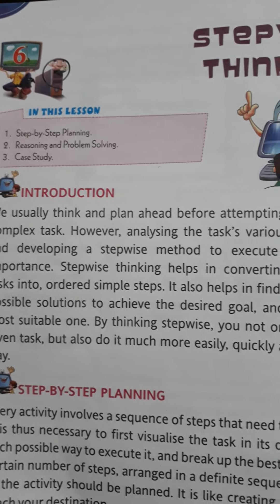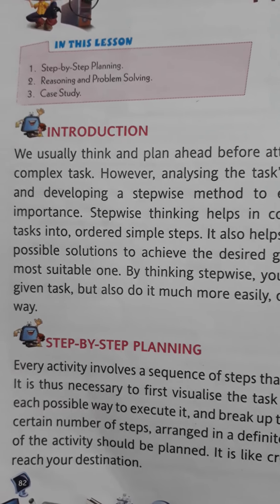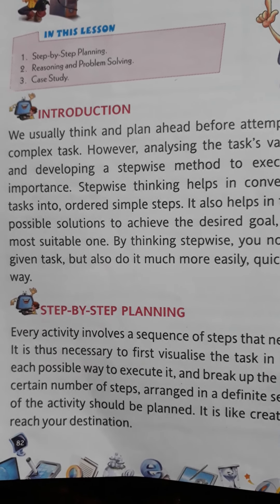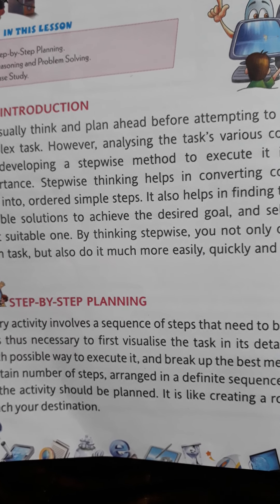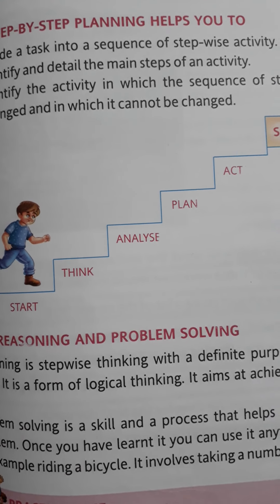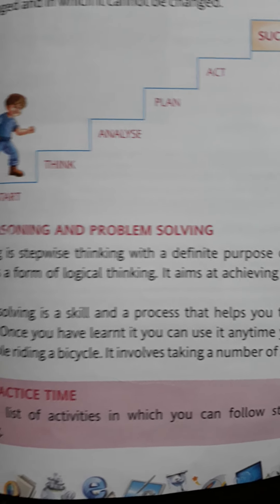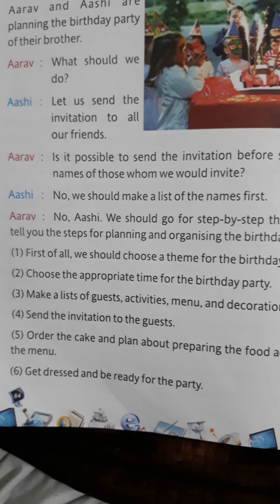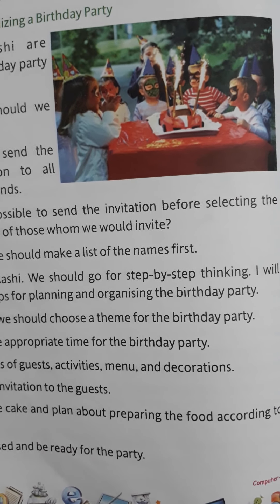lesson-6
Stepwise Thinking